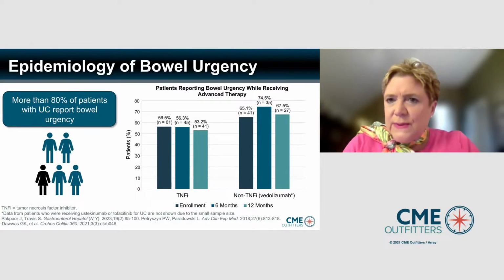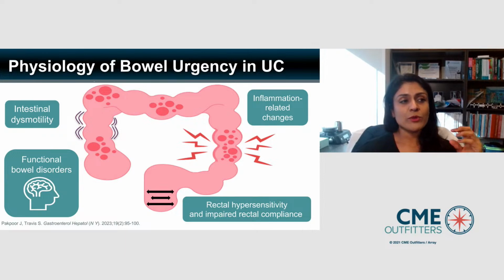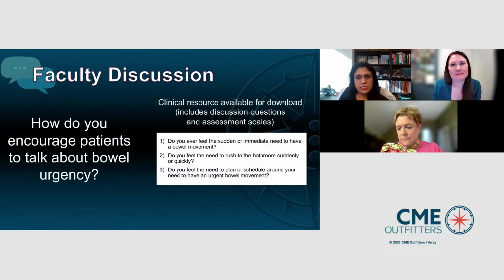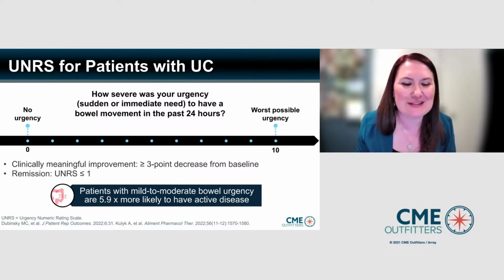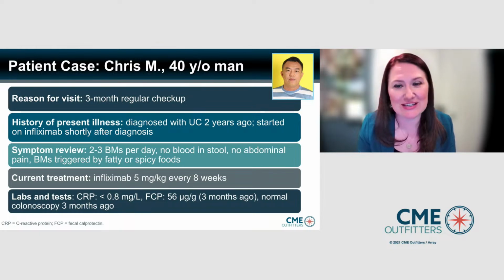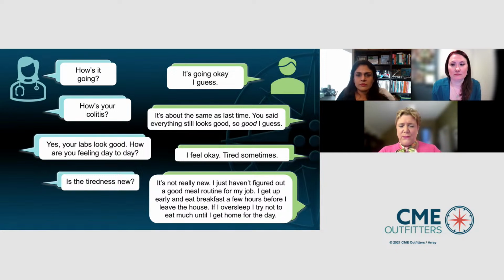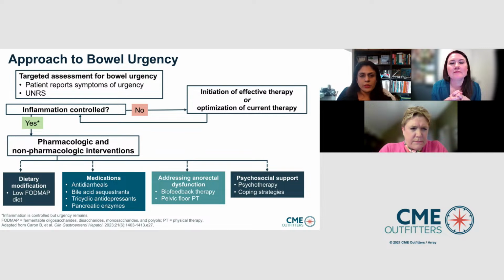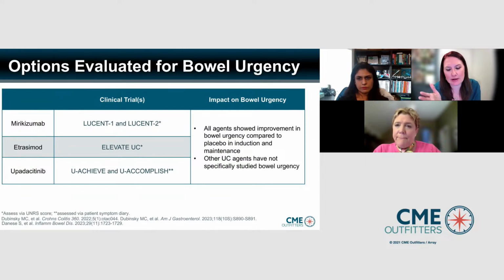Life Reclaimed: APPs Guiding Patients with Ulcerative Colitis Through Symptoms of Bowel Urgency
Hosted by Drs. Sharon Dudley-Brown, Bincy P. Abraham, and Kimberly Kearns, MS, APRN, ANP-BC.